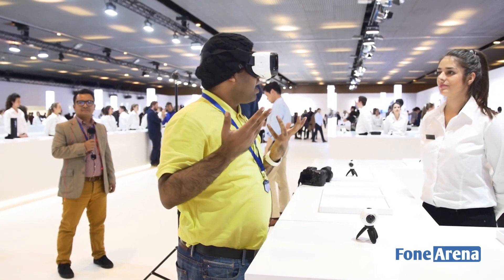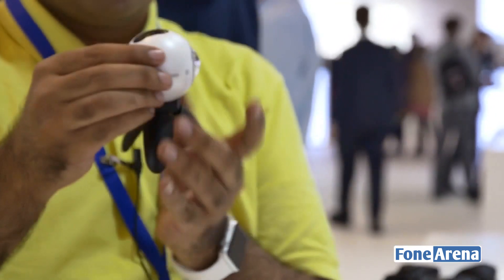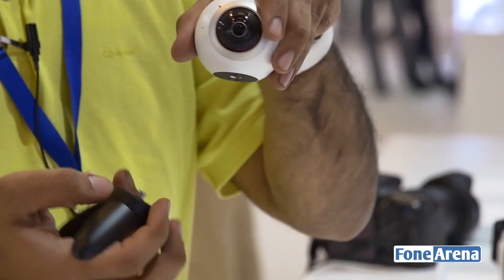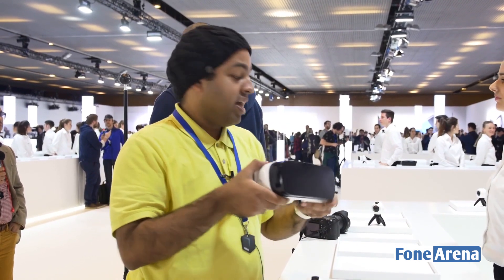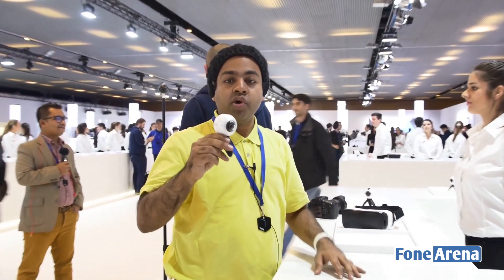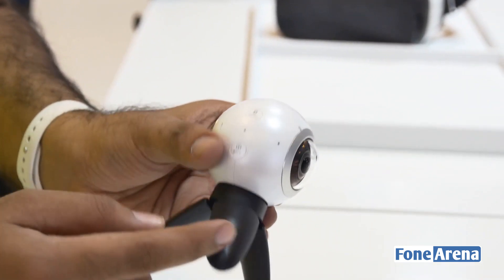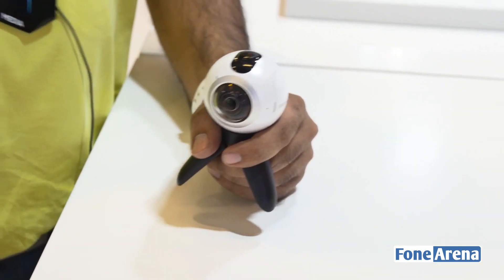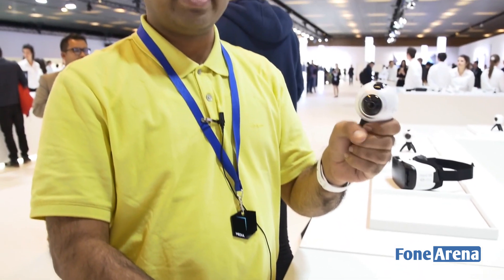Samsung Gear 360 Hands On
Samsung Gear 360 Hands On by FoneArena